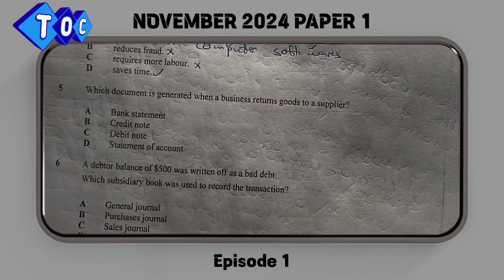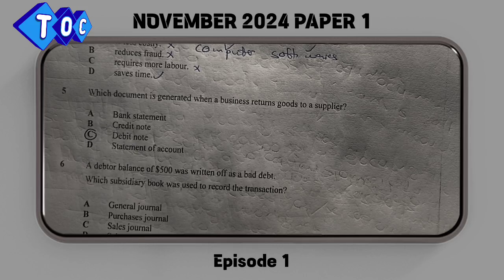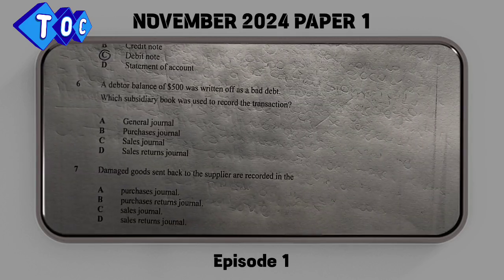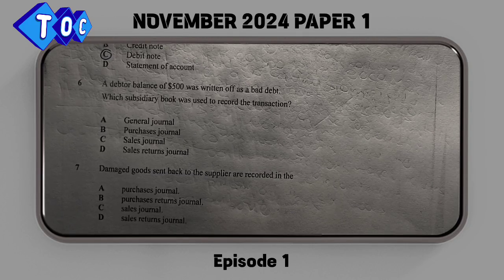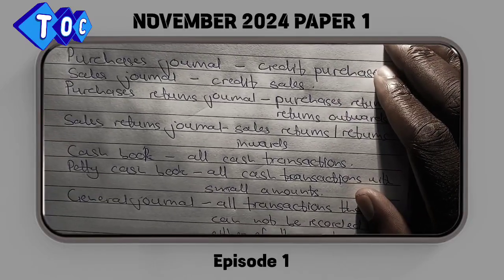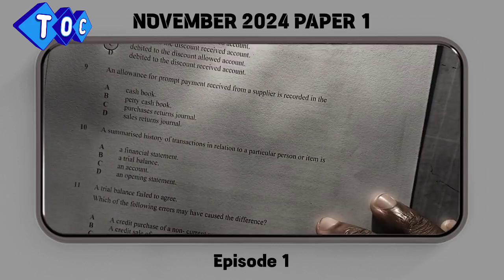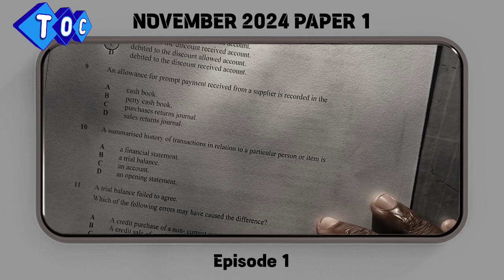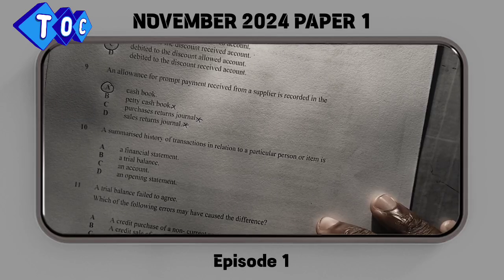ZIMSEC 2024 Principles of Accounting Paper 1 Revision | Episode 1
Get exam-ready with this in-depth revision lesson on the ZIMSEC Principles of Accounting Paper 1 (2024). This video is perfect for students preparing for their final exams, as we go through key topics, common question types, and essential tips to help you tackle the paper with confidence.